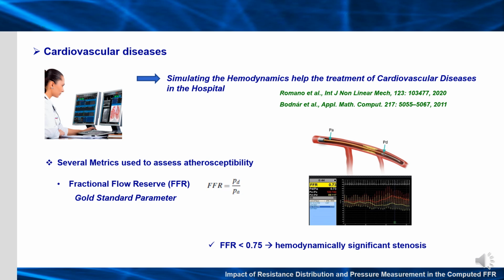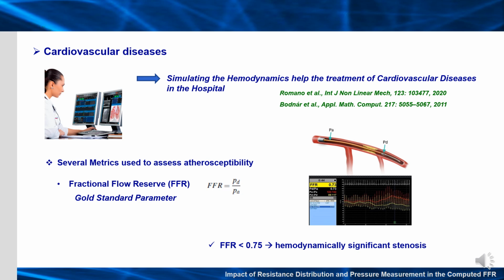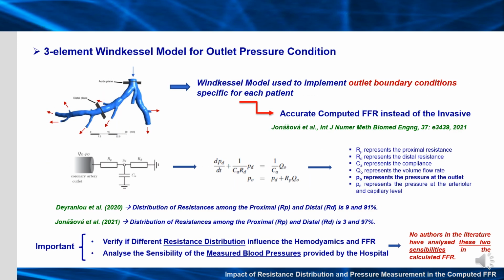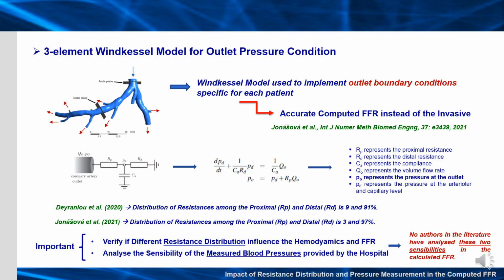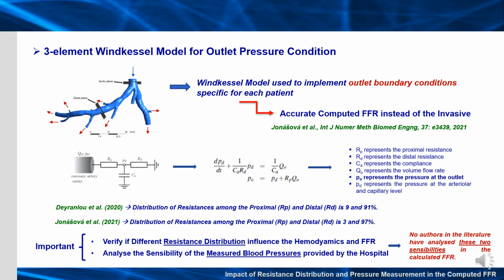IMPACT OF RESISTANCE DISTRIBUTION AND PRESSURE MEASUREMENT IN THE COMPUTED FFR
By Pinto, Sónia I.S. (1,2); Martins, André (1,2); António, Carlos C. (1,2); Sousa, Luísa C. (1,2)
1: Engineering Faculty of University of Porto, Portugal;
2: Institute of Science and Innovation in Mechanical and Industrial Engineering, Portugal